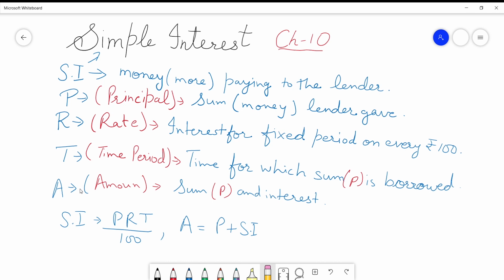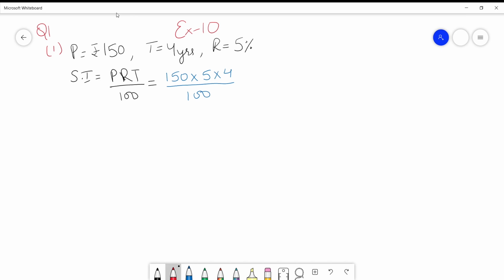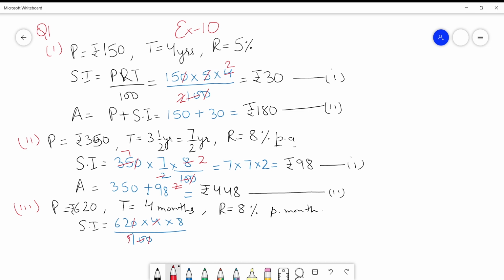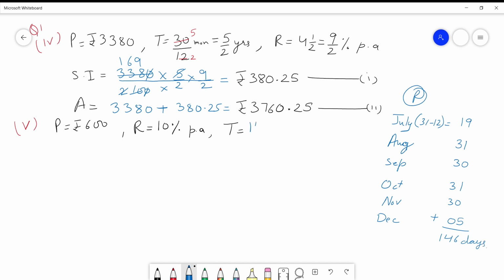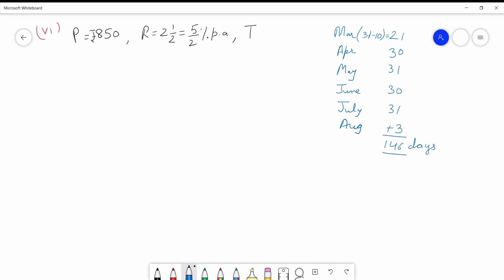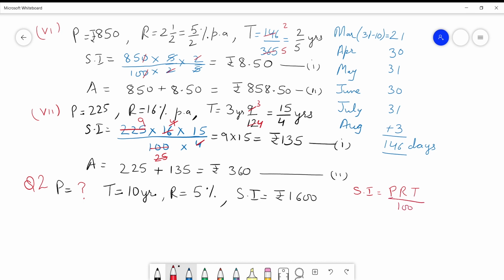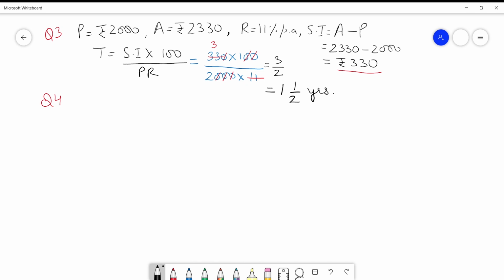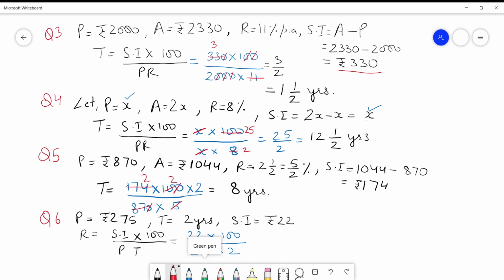CHAPTER -10 | SIMPLE INTREST | PART 1 | CLASS 7 | MATHEMATICS | ICSE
In this video we are building up on the concepts of simple interest. The relation  between P,R and T is show in the formula {S.I = P.R.T/100} and
A = P+ SI where A is the amount. This is the Part 1, in this part we have solved Q1 - Q6 of Exercise 10. Next questions will be solved in part 2 of this video.

BOOK - CONCISE MATHEMATICS _ MIDDLEE SCHOOL
PUBLISHER - SELINA
TEACHER - DILRAJ KAUR
CLASS - 7th
BOARD - ICSE